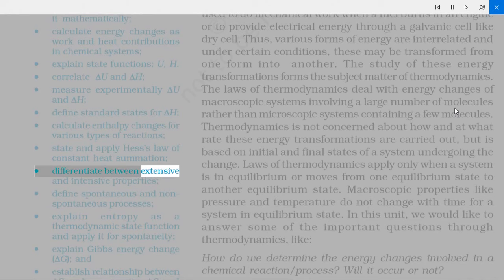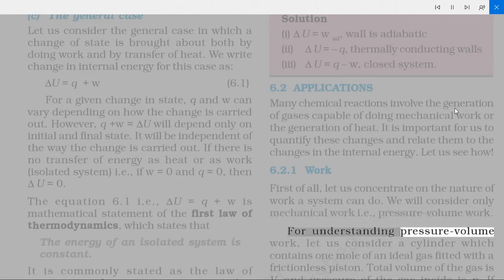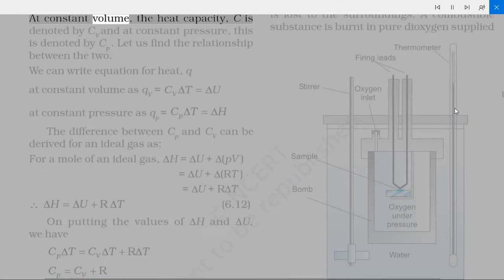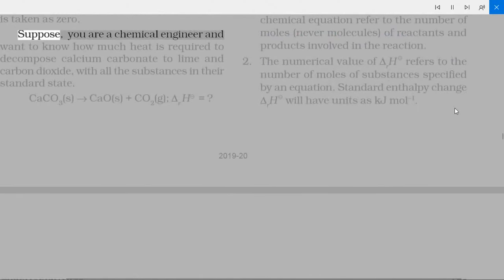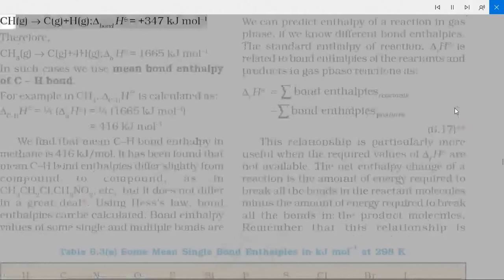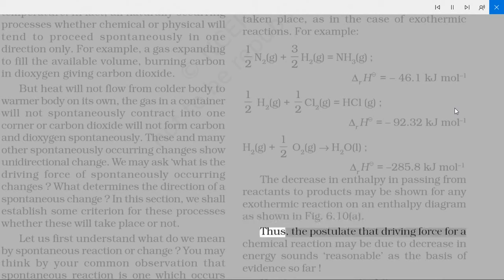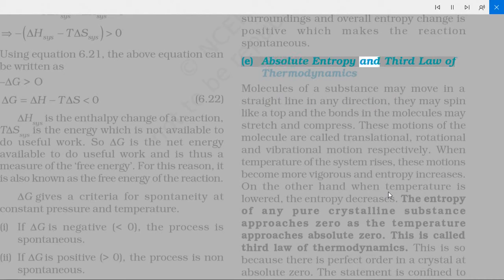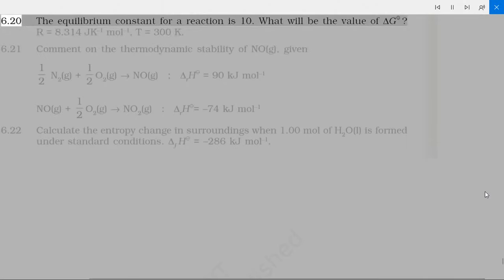Class 11 Chapter 6 | Thermodynamics Introduction | Reversible and Irreversible Process IIT JEE /NEET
We've all heard of the Laws of Thermodynamics, but what are they really? What the heck is entropy and what does it mean for the fate of the universe? How does soap work?! So many questions answered in this clip! Enjoy!

"It is the only physical theory of universal content concerning which I am convinced that, within the framework of the applicability of its basic concepts, it will never be overthrown".
Albert Einstein